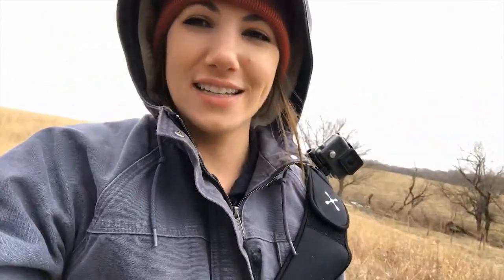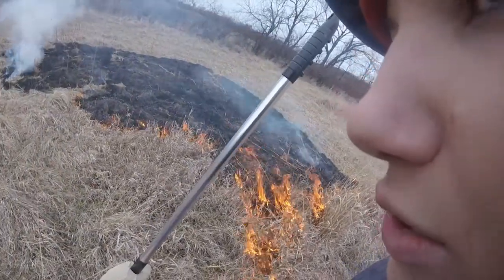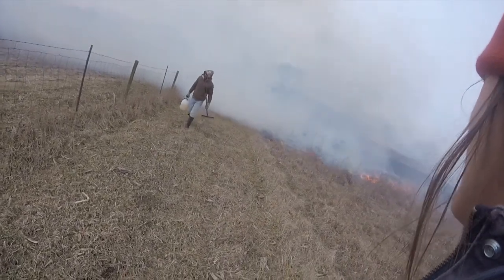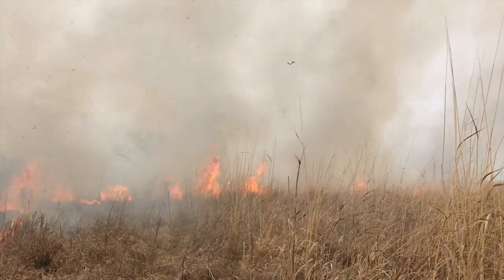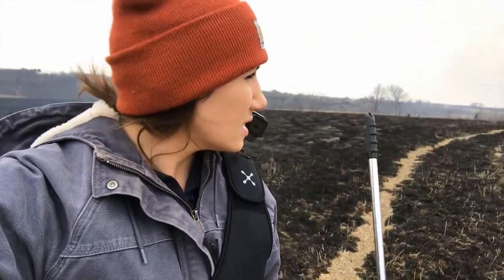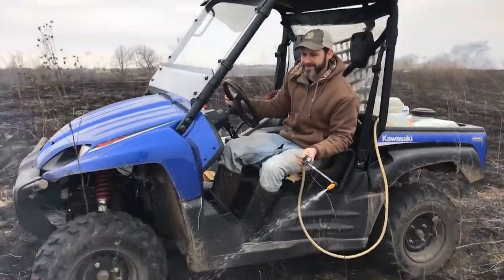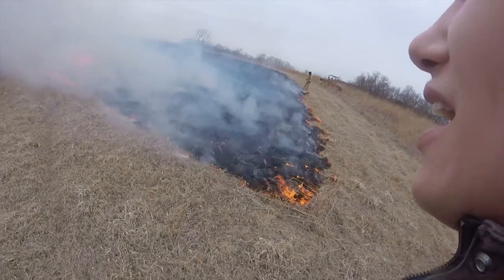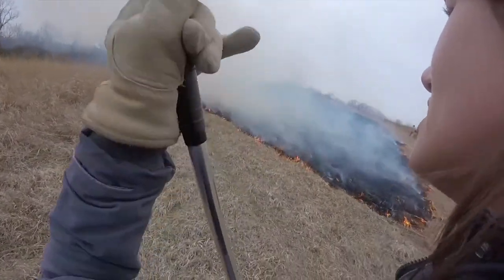Girl On Fire | PRESCRIBED BURN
Join us on doing an early spring controlled prairie burn! When burning prairie, things can quickly change and get out of hand so it's important to plan ahead, be picky choosing conditions of when to burn, play it safe and have a team! Prairies depend on periodic fire to rejuvenate - it also helps manage invasive species and restores nutrients. 3/11/17

ADVENTURESS magazine founder Jennifer Pudenz - betheadventuress.com

TrailCamTrophies.com founder Matt Pudenz

Bracketron Xventure TwistX 360 Shoulder Mount